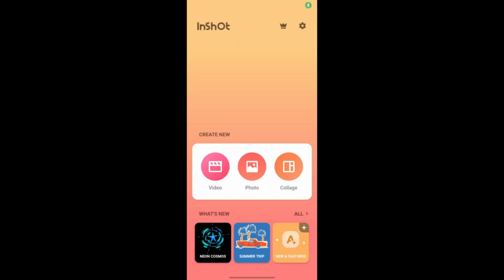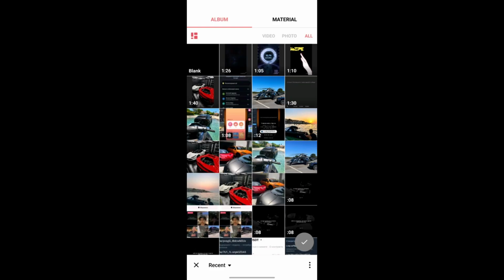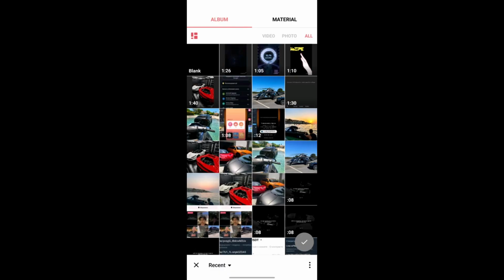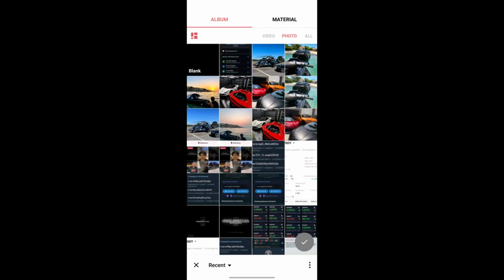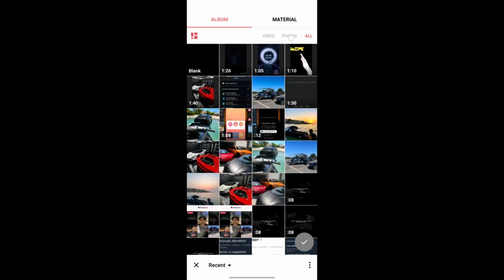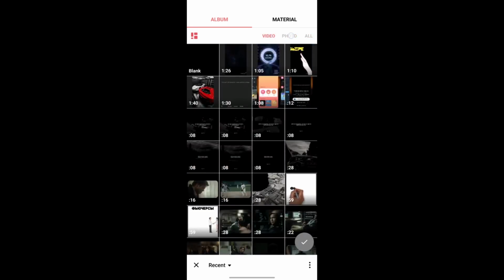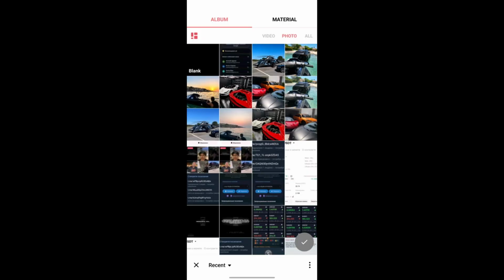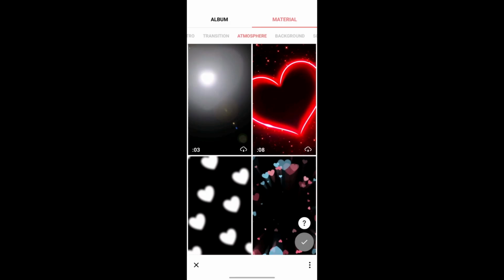How to Add Clips in InShot mobile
🎬 Welcome to the ultimate guide on how to add clips in InShot mobile! Whether you're a beginner or a seasoned editor, this tutorial is designed to help you enhance your video editing skills using the InShot app on your smartphone. With step-by-step instructions and practical tips, you'll be able to create stunning videos in no time.
📱 **Why InShot?**
InShot is a powerful mobile video editor that allows you to edit your videos on the go with ease. From adding clips to applying transitions, InShot offers a user-friendly interface that makes video editing accessible to everyone.
🔍 **What's Inside?**
- Learn how to import clips into InShot.
- Tips on trimming and arranging clips for a seamless flow.
- Discover how to add transitions and effects to make your videos pop.
- Best practices for exporting your final masterpiece for social media platforms.
💡 **Pro Tips:**
- Make use of InShot's built-in music library to find the perfect soundtrack for your video.
- Experiment with different aspect ratios to optimize your video for various platforms like Instagram and TikTok.
We're here to help you take your video editing skills to the next level!
We'd love to hear about your progress and see the amazing content you create!